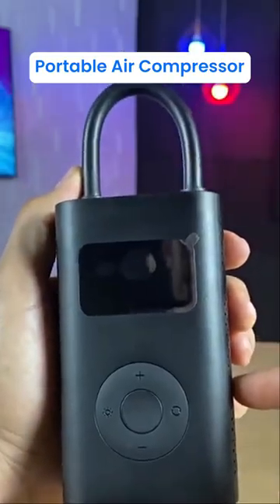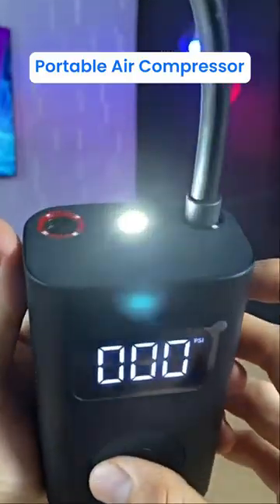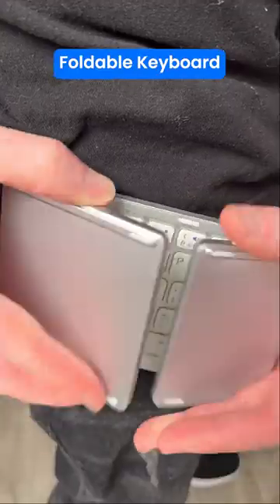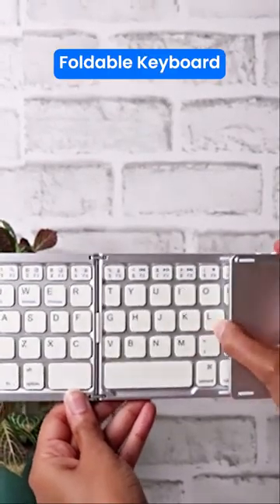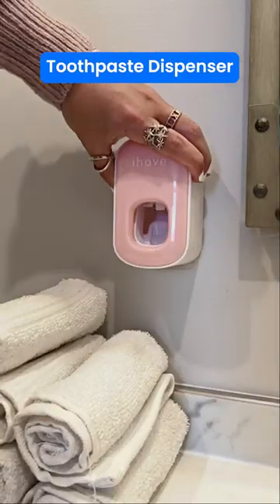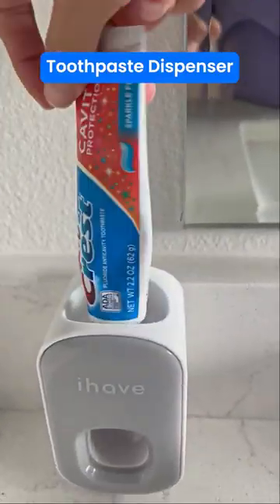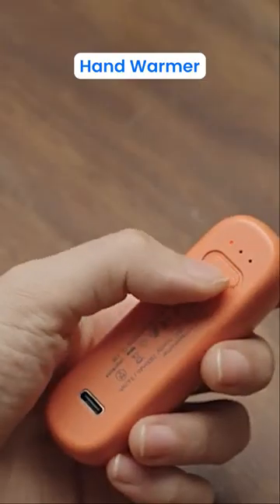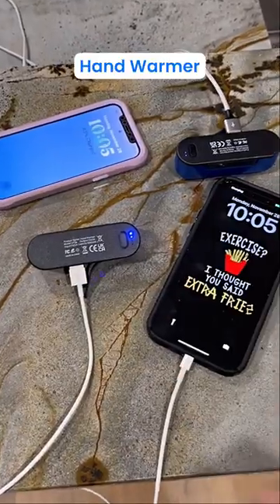Amazon products you need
Dive into our selection of Amazon kitchen essentials, home favorites, and the latest gadgets, all curated to enhance your daily life. Our reviews and unboxing videos showcase not just the trending, but the truly useful Amazon products you need.

Join us to discover the latest Amazon must-haves and favorites. Whether it’s for upgrading your home, kitchen, or tech collection, we’re here to guide you to the best Amazon offers.